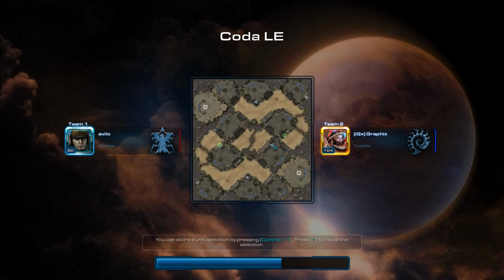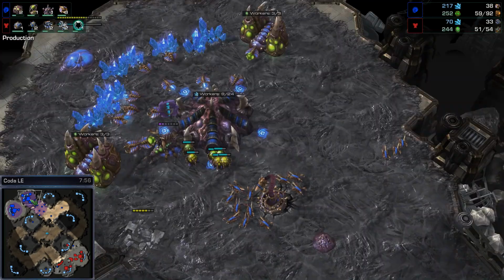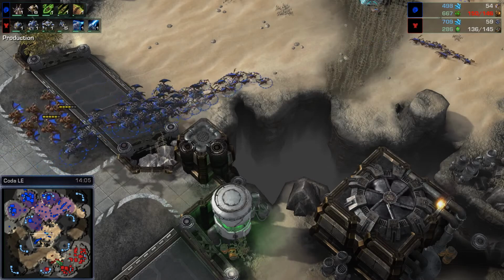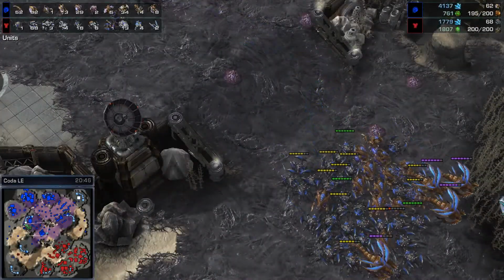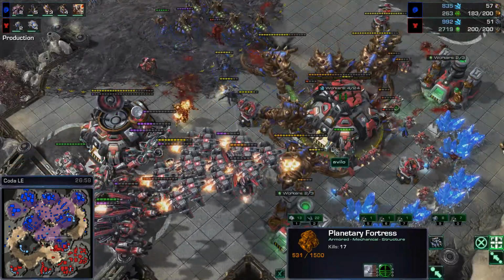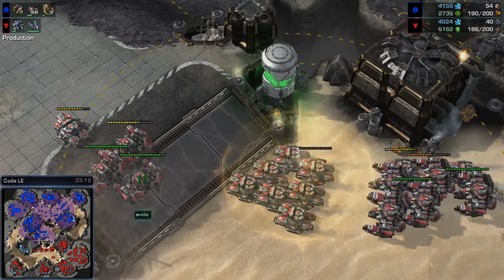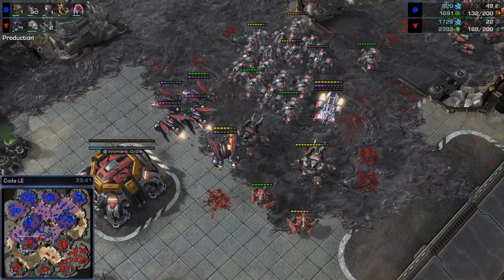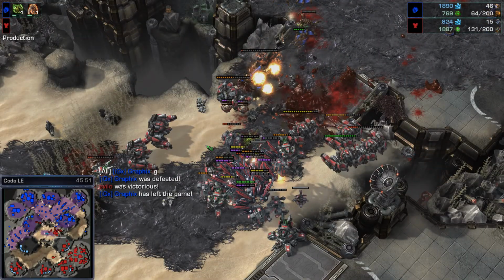Starcraft II -- HOTS -- Graphix (Z) v avilo (T) on Coda LE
The Zerg player here, Graphix, posted a replaypack onto Reddit a few days ago, and I said I'd cast one or two of his games. Most of them turned out to be LOTV, but here was one of the more interesting HOTS ones. :)

Find me at Twitch, Twitter and Facebook; I'm /FalconPaladin on all three.